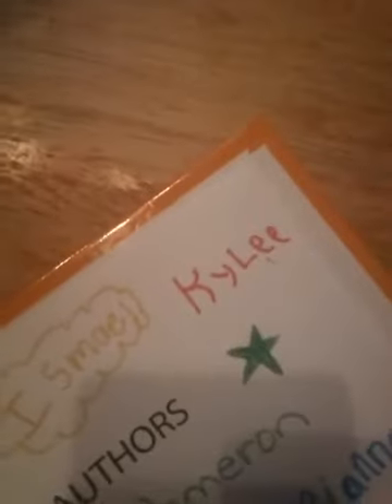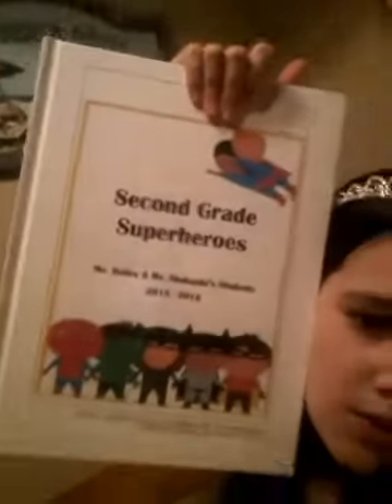Reacting to my old 2nd grade book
That was so weird